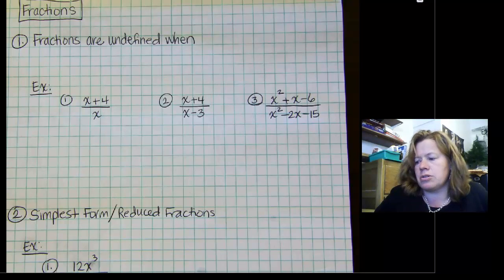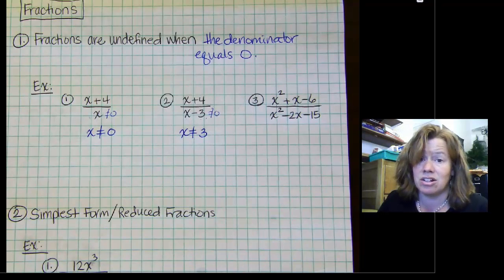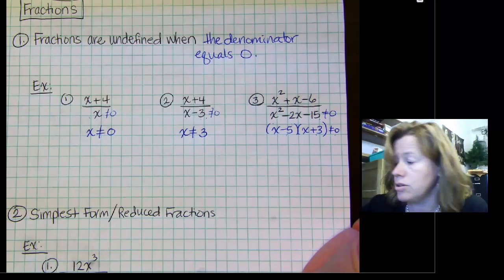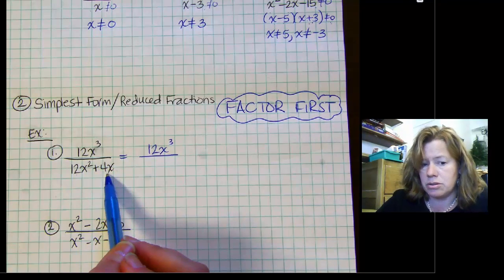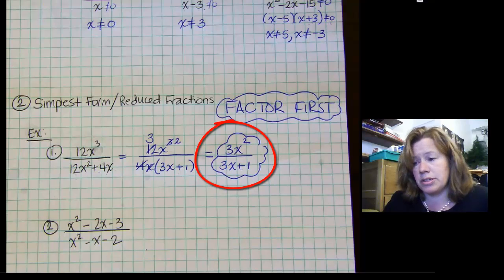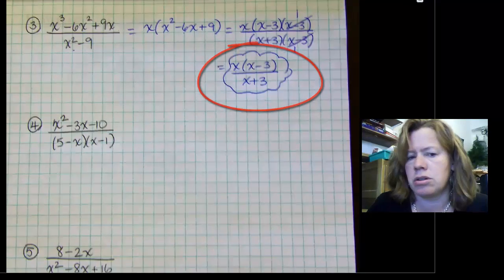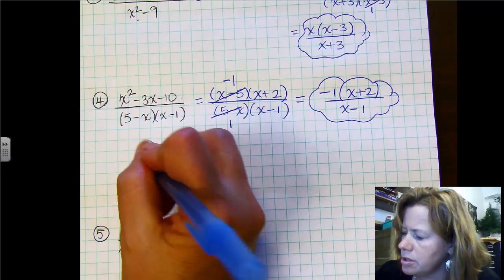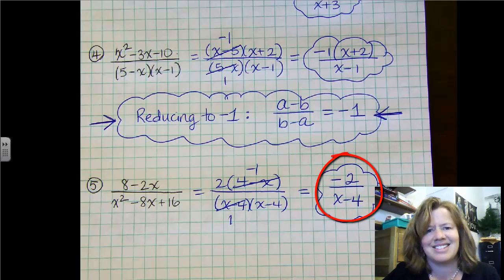Undefined & Reducing Fractions